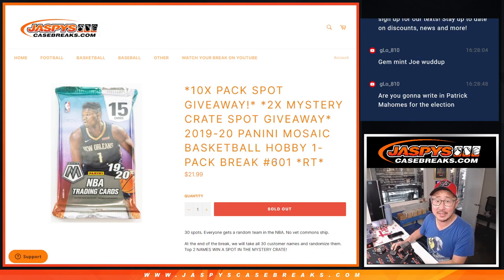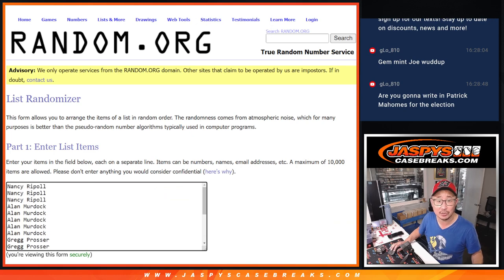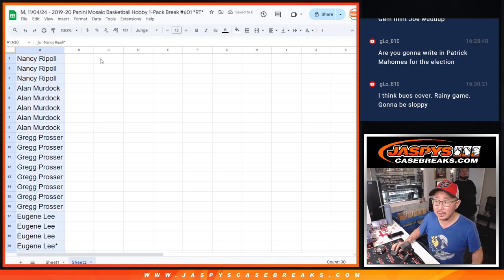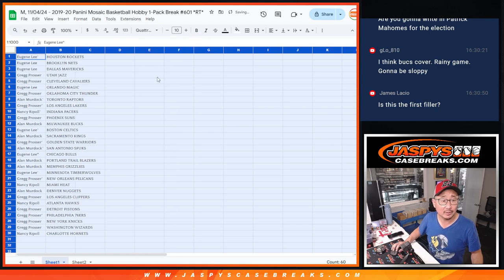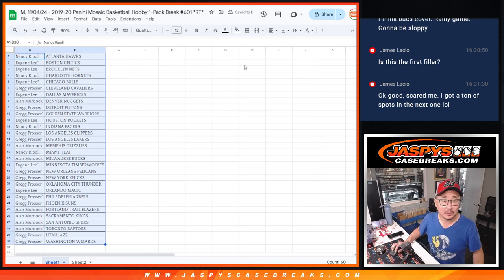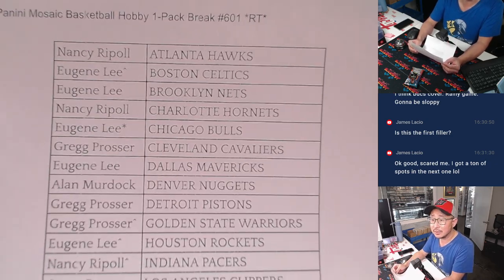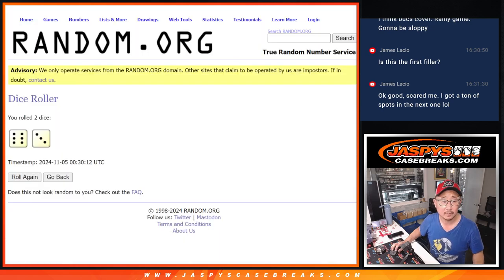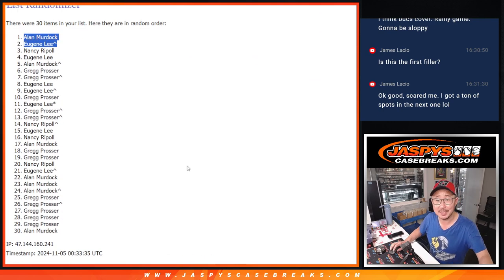M, 11/04/24 - 2019-20 Panini Mosaic Basketball Hobby 1-Pack Break #601 *RT*